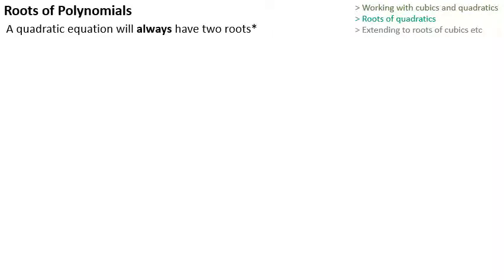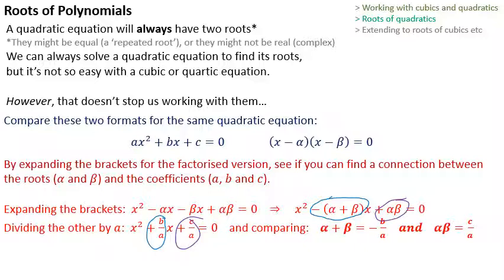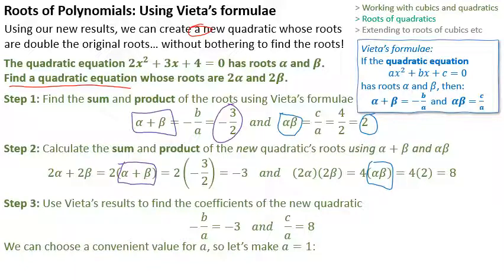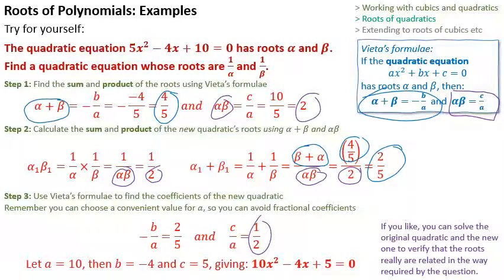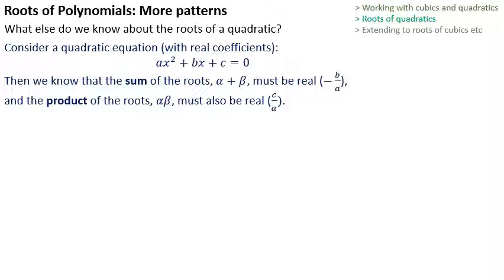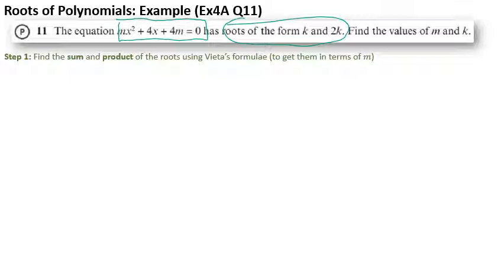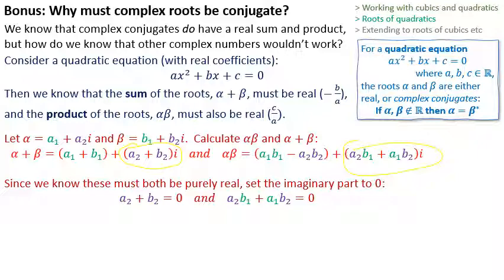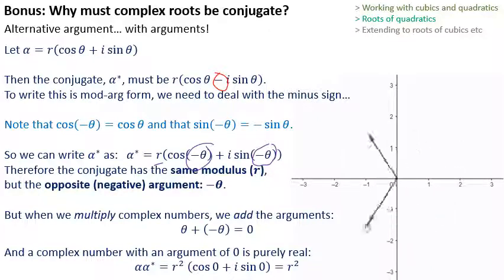FM002 Roots of Polynomials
Linking a, b, c and alpha, beta for quadratics.  Rewriting combinations of alpha and beta in terms of the sum and product.  Problem solving with Vieta's results.
Produced to support the remote learning of A-level Further Maths.